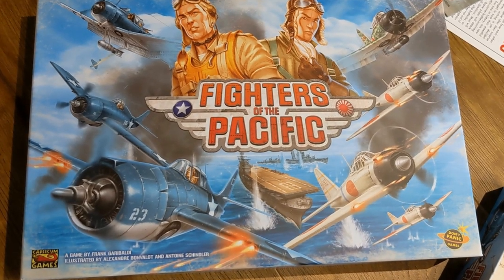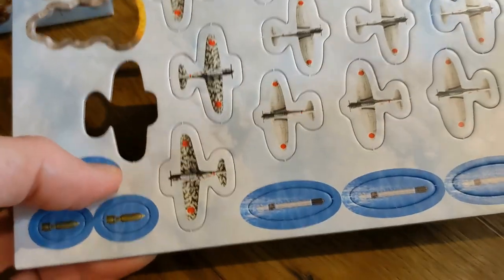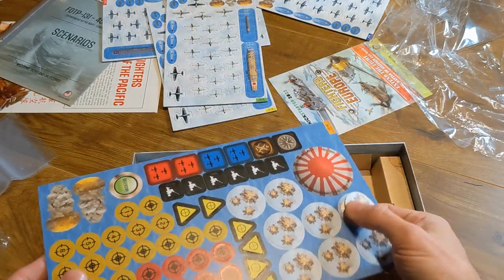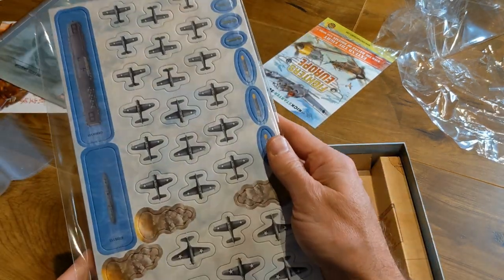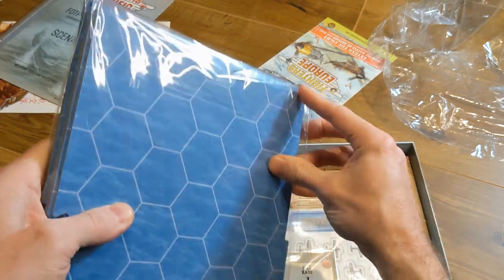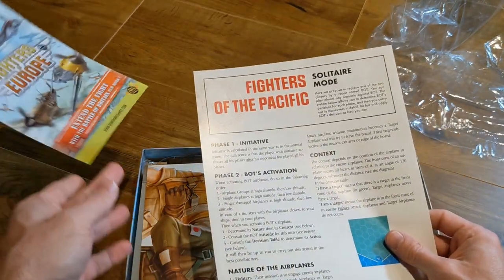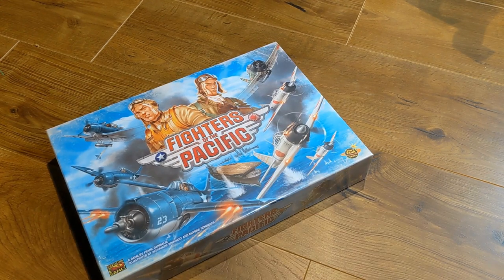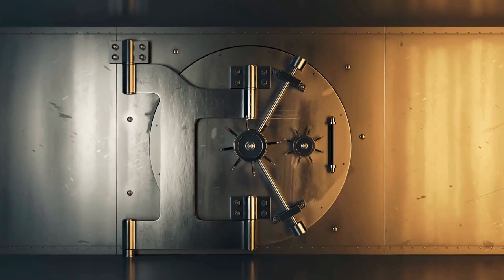FIGHTERS Of The PACIFIC Board Game Re-Boxing / WHAT'S In The BOX?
Fighters of the Pacific is a neat and easy to learn game of aerial combat in the Pacific.  In this re-boxing video, we will take a look at what is in the box of this interesting board game.

Legendary Tactics received a free copy of this game.

Relive the fury of air and sea combat in the Pacific during World War II.
Direct each plane in multiple fighter and bomber squadrons to lead attacks on the enemy’s carriers and island bases. No dice, no rulers, only dozens of planes and ships! A fast-paced and streamlined game mechanic that plunges you in the heart of the battle. Move each plane individually on a hex grid. When you maneuver to get an enemy plane in your sights, it must try to dodge or else take damage. Some planes can use torpedoes and bombs do destroy ships and ground installations. Stay in formation to keep the initiative and dominate your opponent. Each plane has its own attributes in terms of speed, armor, and special abilities.
Each piece is illustrated as close as possible to its historical model to maximize your immersion!

The Fighters of the Pacific series includes a CORE GAME, and TWO EXPANSIONS.
The CORE GAME contains everything you need to play hours of battle over the Pacific Ocean: a huge modular board, 4 aircraft carriers, 4 destroyers, 94 aircraft tokens, 91 game tokens and 8 reference cards. The complete rules and 10 scenarios are also included of course. The carrier and aircraft tokens represent the forces of 4 real aircraft carriers fighting in 1942, with a ratio of 1 token to 3 aircrafts. For the Japanese, the AKAGI and KAGA form the 1st aircraft division that participated in the attack of Pearl Harbor and the battle of Midway. For the Americans, the USS HORNET and USS YORKTOWN were participating in the Doolittle Raid and the Battle of Midway too.

The first expansion, BATTLE OF MIDWAY contains enough tokens to complete the base game to have all the forces present in this battle, including the aircraft at the base on Midway Island. This includes 3 new American aircraft models, the old F2A Buffalo fighter, the B-26 Mitchell bomber that launched the very first counterattack on the Japanese forces, and some brand new TBF Avengers. Most importantly, this expansion includes 5 scenarios to relive one of the most unpredictable and decisive battles of the war as if you were there. The tokens are laid down, the story is in your hands!

One month before the Battle of Midway, the first ever naval air battle took place. It is known as the BATTLE OF THE CORAL SEE. Relive this battle with this expansion pack that provides 3 new Japanese aircraft carriers, the Shokaku, Zuikaku and Shoho, the USS Lexington forces and 4 exciting scenarios. Will you manage to save the Shoho and the USS Lexington?